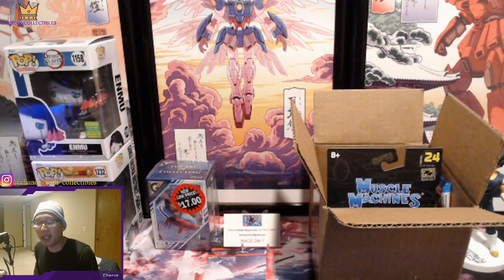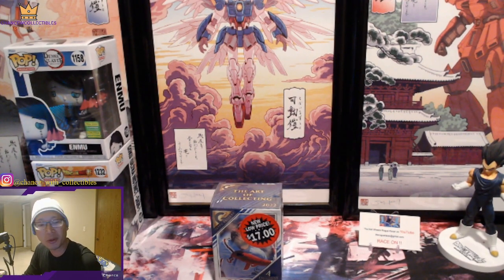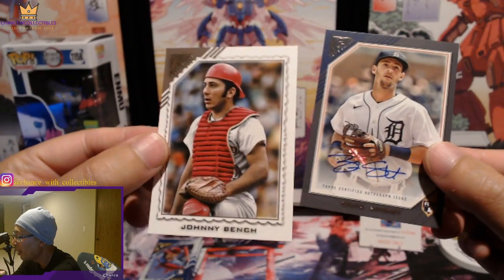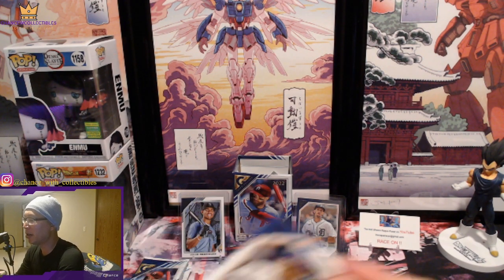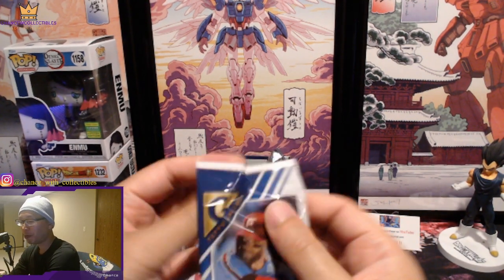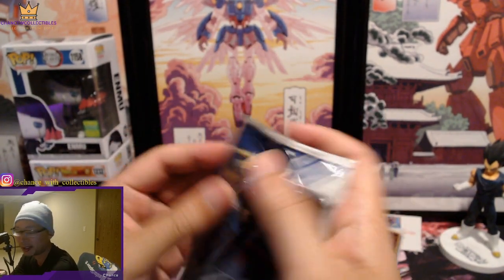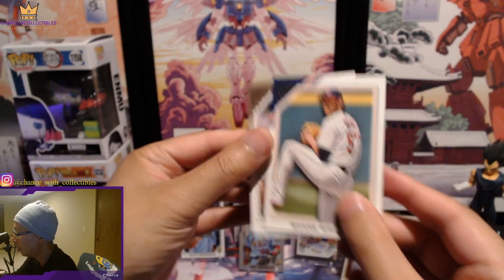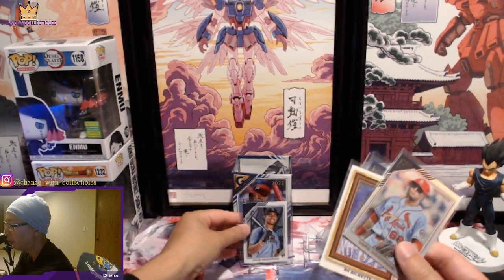Quick Topps Gallery Blaster Box Rip!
Please check out @thehotwheelsrogueracer4020

1. Leave a comment on this video with a trickortreat

2 winners will be chosen in the comments of this video through a duck race or comment randomizer. 1st winner has first choice of prize!

1. Baseball card care package (filled with top RC's and Vets)
2. Hot Wheels care package (filled with chases, treasure hunts, and other diecast).

Lets reach 300 Subscribers so we can do the next giveaway!